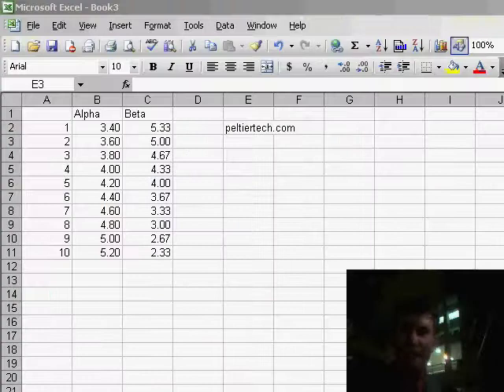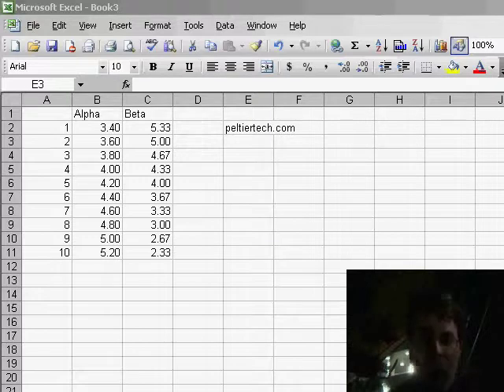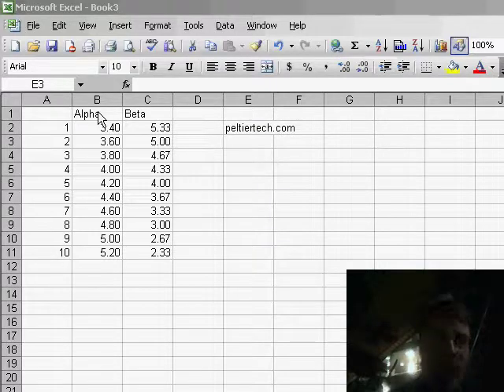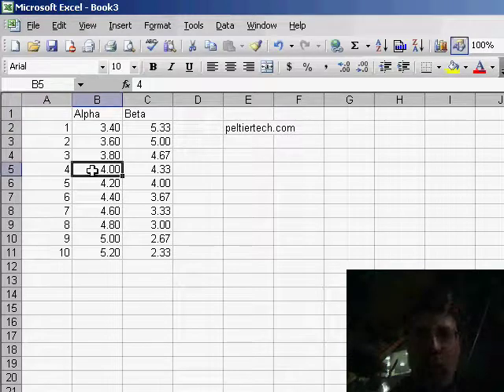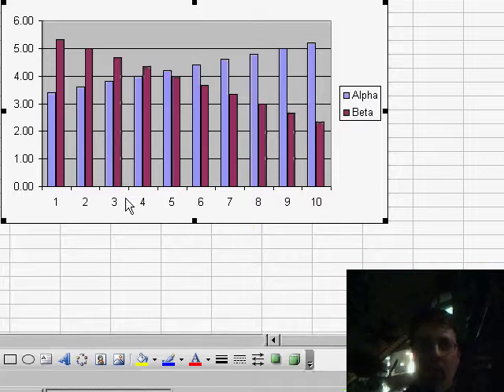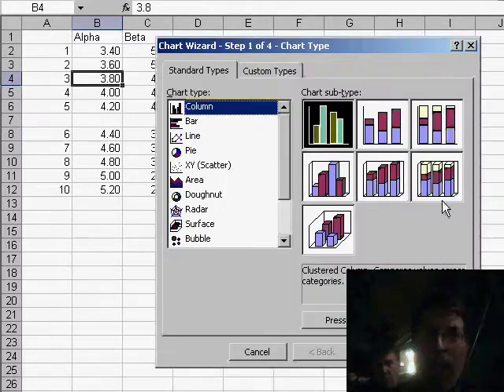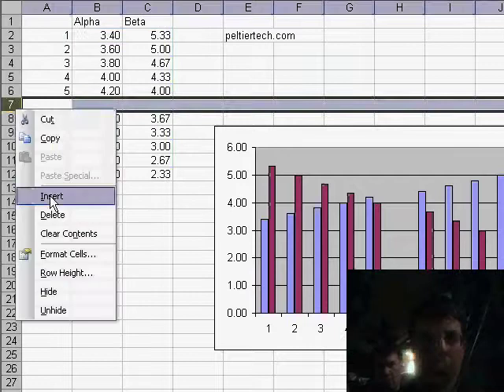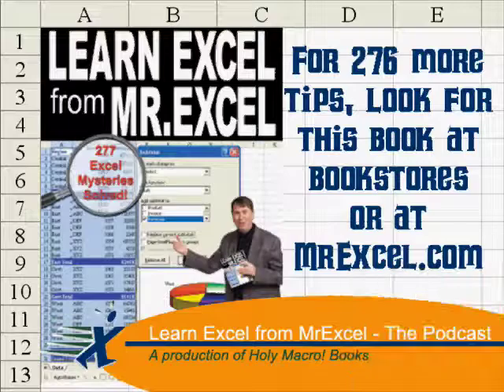Excel - Mastering Excel Charting: Essential Tips for Organizing Your Data - Episode 469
Microsoft Excel Tutorial:  Mastering Excel Charting: Essential Tips for Organizing Your Data.

Welcome to the latest episode of the Learn Excel podcast! I'm your host, Bill Jelen, and today we have a special guest, John Peltier, the master of Excel charting. You can find more of his amazing work on his website, peltiertech.com. Trust me, all the cool charting tricks I know, I've learned from John.

In this episode, John will be sharing some valuable tips on organizing chart data. As he says, spending just two minutes setting up your data properly can save you hours of headaches down the line. So let's dive in and see what John has to say.

First and foremost, make sure your data is contiguous - no blank columns or rows. This will make it easier for Excel to parse the data and create accurate charts. Also, try to arrange your data in columns rather than rows, as it is consistent with how Excel handles databases. And here's a pro tip - leave the top left cell blank. This will help Excel understand that the first column contains category values and the first row contains series labels.

Now, let's see how this all works in action. John demonstrates by creating a chart with a sample data range. As you can see, Excel automatically selects the contiguous range and correctly identifies the series labels and category values. However, if we were to insert a blank row, Excel would only select the first five rows, as there is now a gap in the data. So remember, keep your data simple and organized to avoid any issues with charts, pivot tables, or formulas.

And that's it for today's episode! A big thank you to John Peltier for sharing his expertise with us. Don't forget to check out his website, peltiertech.com, for more amazing charting examples.

Our guest host today is Jon Peltier. Jon maintains an excellent set of charting examples In todays podcast, Jon discusses the best way to organize your data for charting. Episode 469 shows you how.

Table of Contents:
(00:00) Guest Introduction
(00:19) Importance of Setting Up Data
(00:29) Tips for Setting Up Data
(00:39) Benefits of Simple Data Arrangement
(03:16) Clicking Like really helps the algorithm

This video answers these common search terms:
Arranging data in columns for consistent handling in Excel
Avoiding blank columns and rows in Excel data
Data simplicity for hassle-free charting in Excel
Excel charting
Excel data parser for charts
Handling missing rows in Excel charts
Highlighting ranges in Excel charts
Learn Excel podcast
peltiertech.com - website for great charting examples
Selecting contiguous ranges in Excel for charts
Setting up data in Excel
Using a blank cell for Excel data parsing